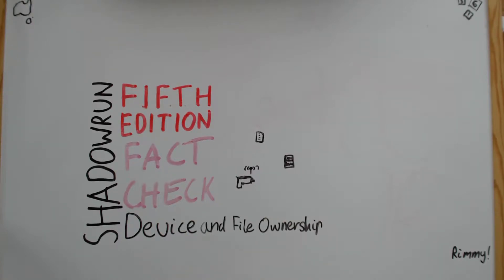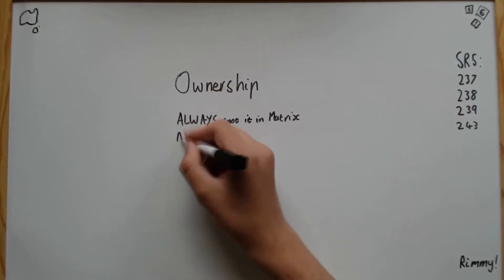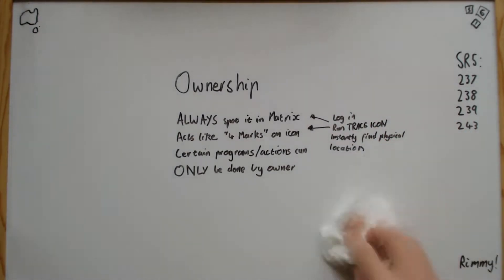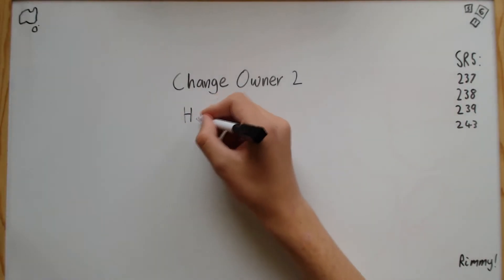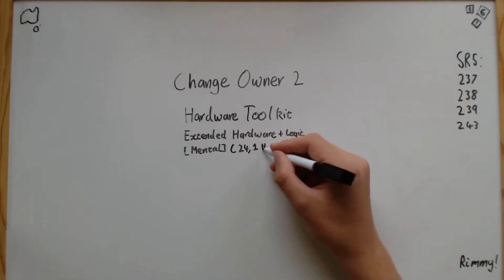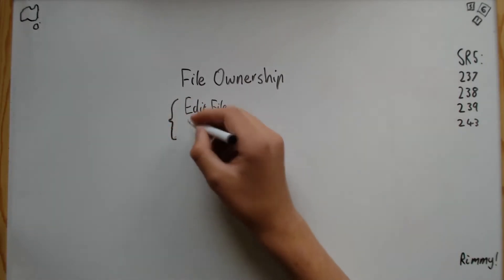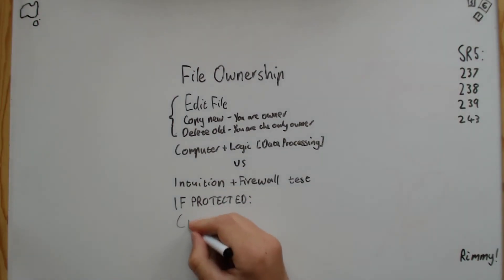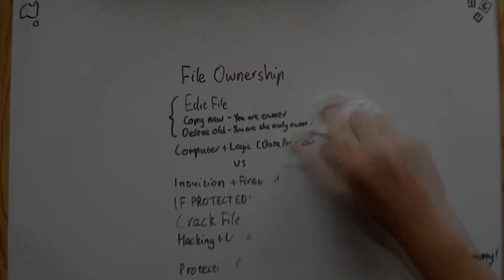Shadowrun 5th Fact Check - Device and File Ownership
This video contains information about device and file ownership and the advantages it provides. It also addresses how to change the owner of a device or file. If you believe I have gotten anything wrong, please let me know here (or on the sub-reddit, if there is a post) and I will correct it.